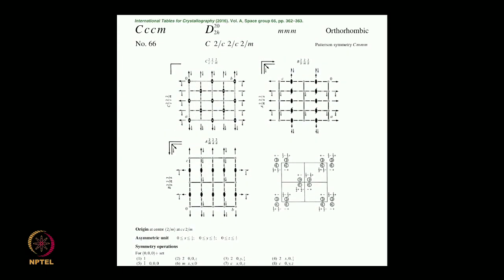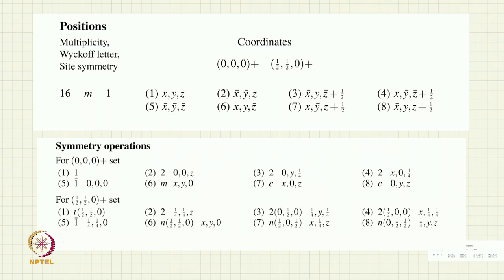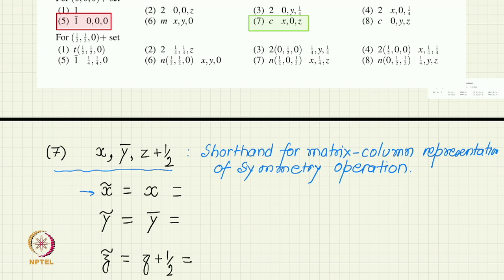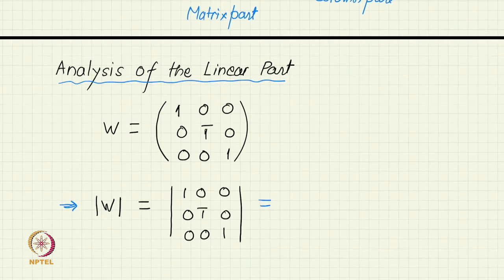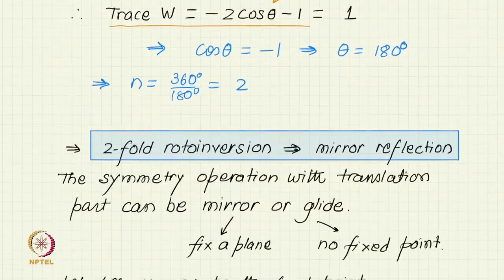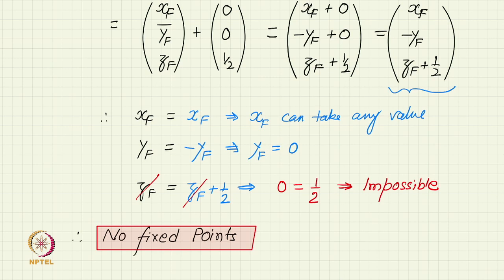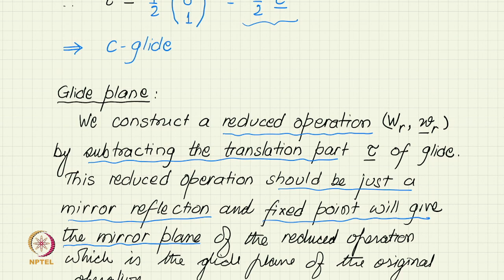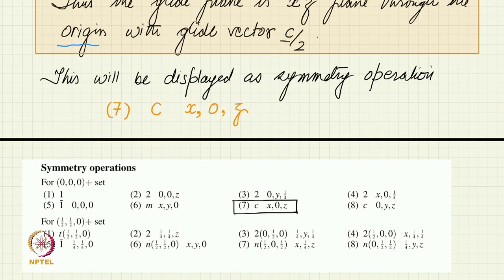Lecture 26 b